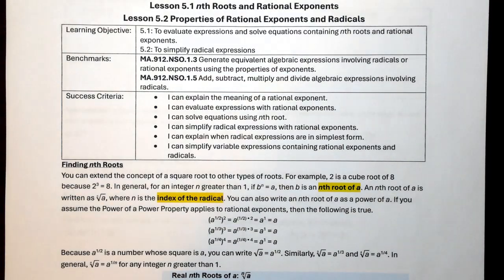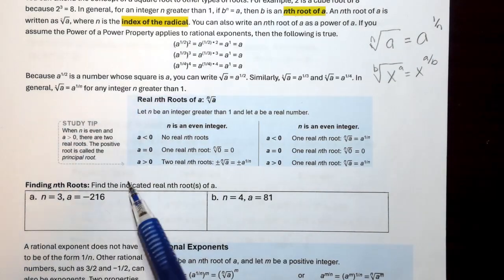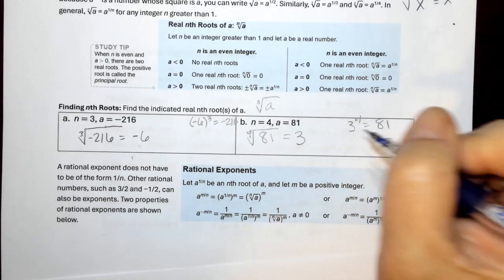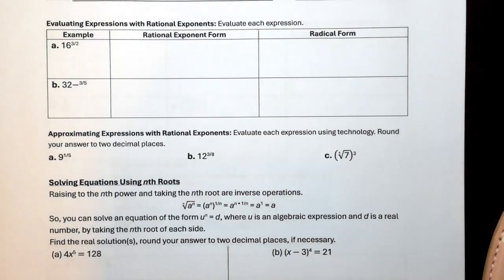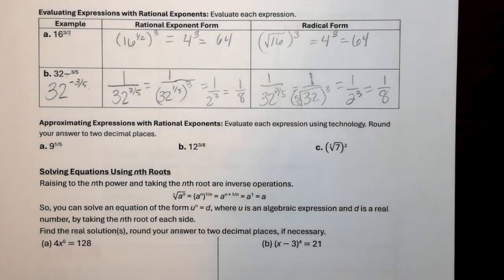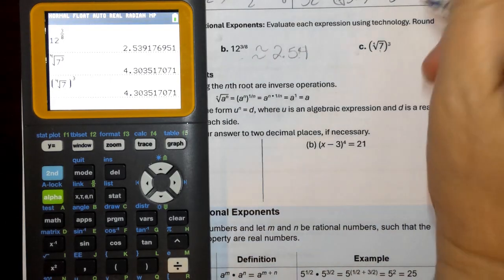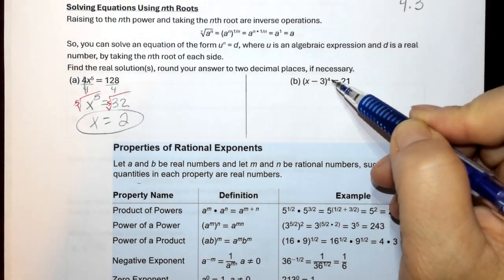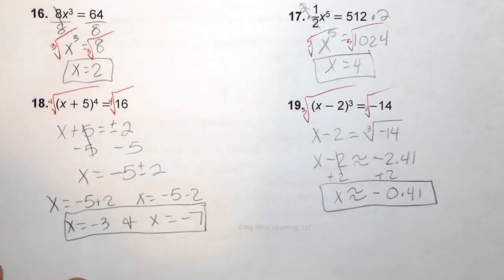Lesson 5.1 nth Roots & Rational Exponents